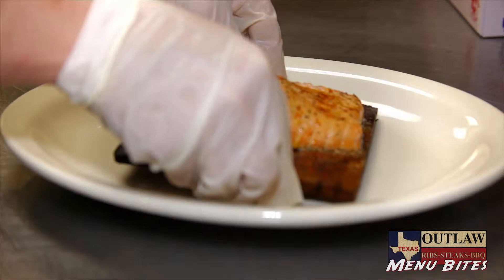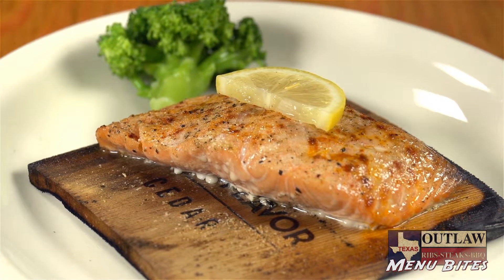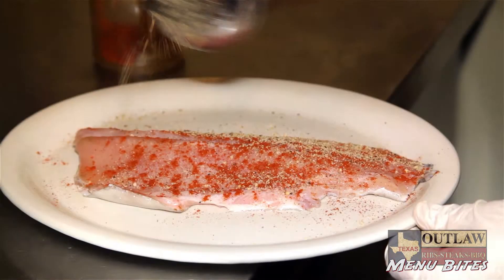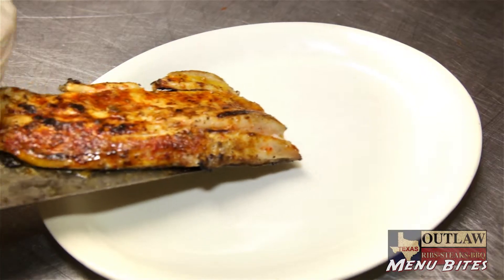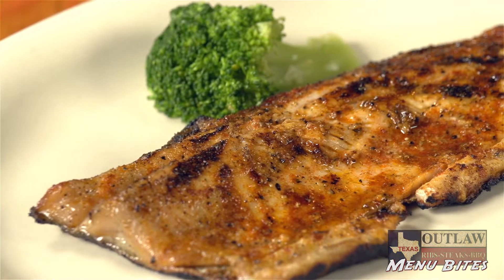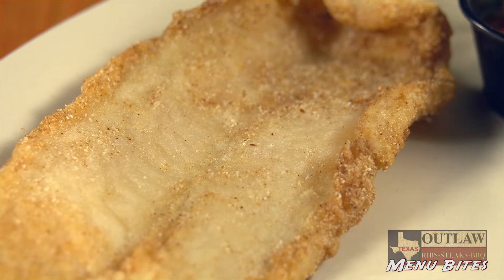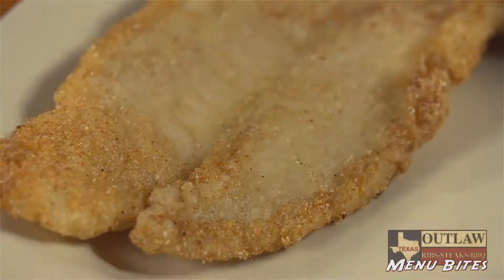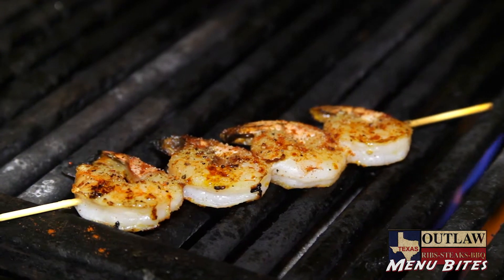Texas Outlaw BBQ Menu Bites - Best Fresh Fish in Elizabethtown, KY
Take an inside look at our fresh fish offerings at Texas Outlaw BBQ in Elizabethtown, KY, including trout raised from our own trout farm.

From 300+ national BBQ awards and numerous national championships to their one-and-only BBQ restaurant in Elizabethtown, Texas Outlaw BBQ is an iconic American BBQ tradition run by BBQ legend Jim Clayton.

Texas Outlaw BBQ is located in Elizabethtown, KY at 220 Commerce Drive, near the I-65 exit off of North Mulberry.